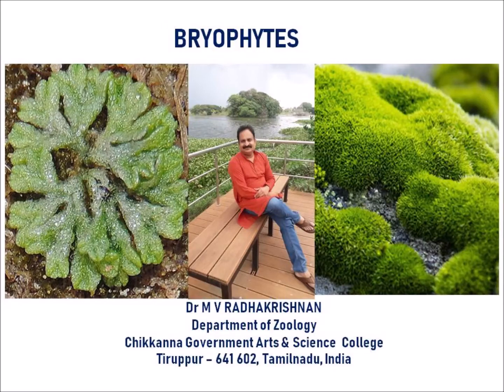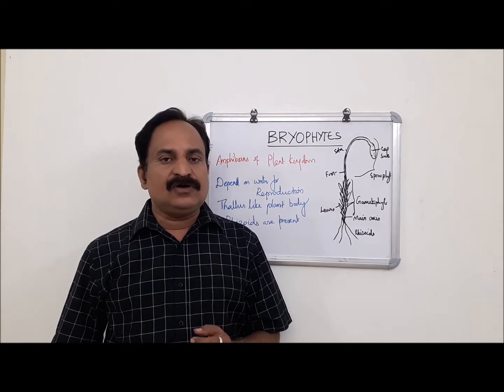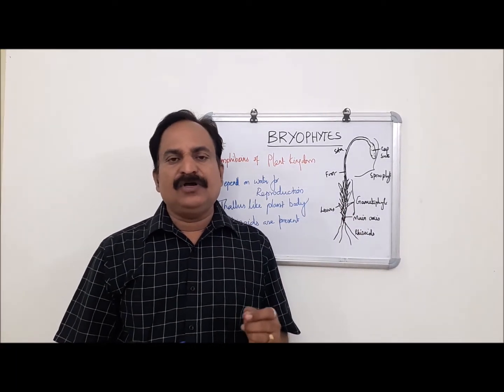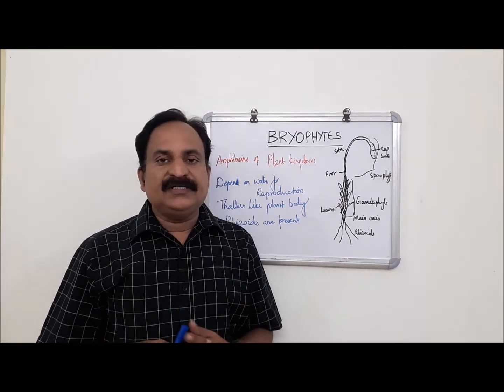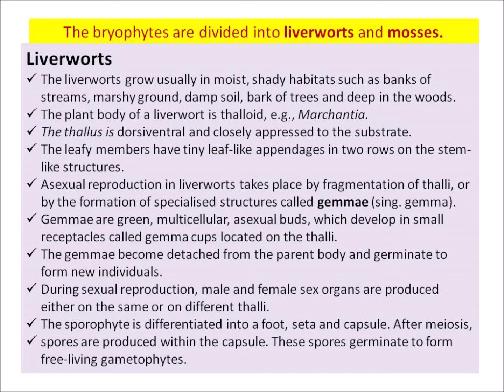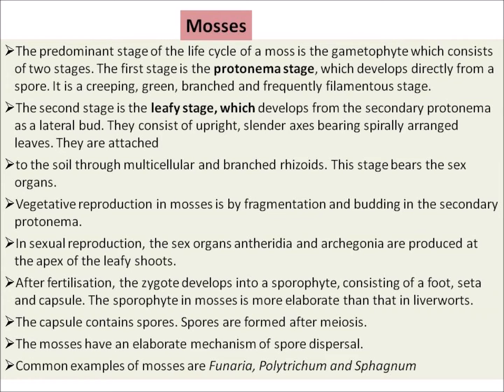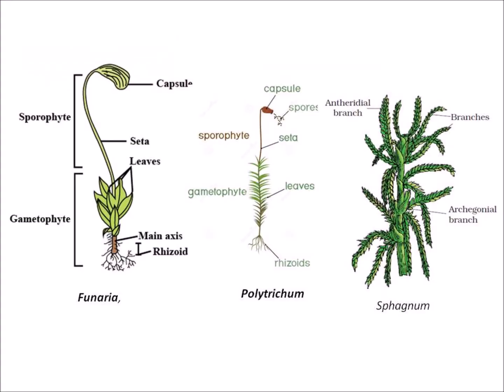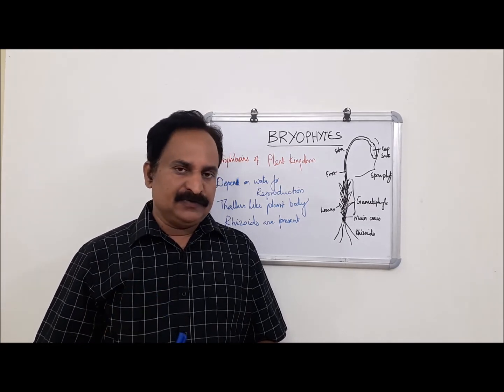BRYOPHYTA General Characters, Division with examples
BRYOPHYTA General Characters, Division with examples were given.